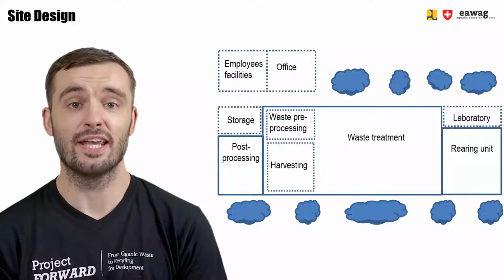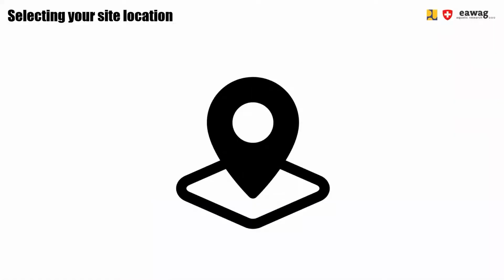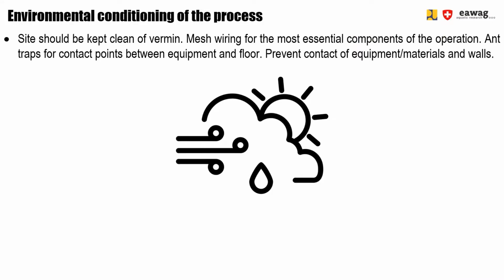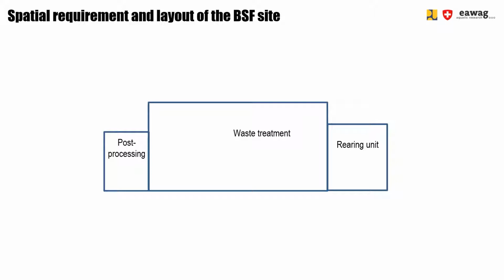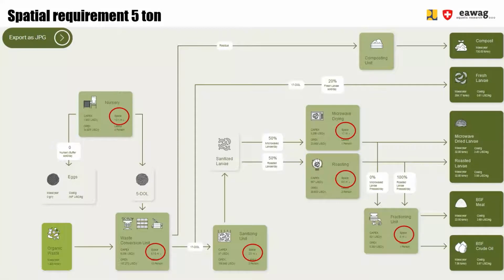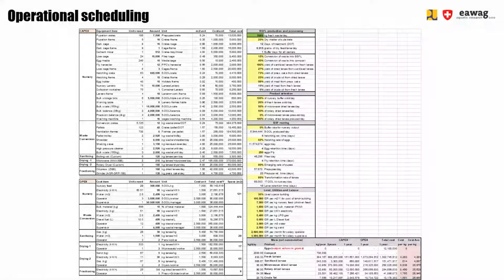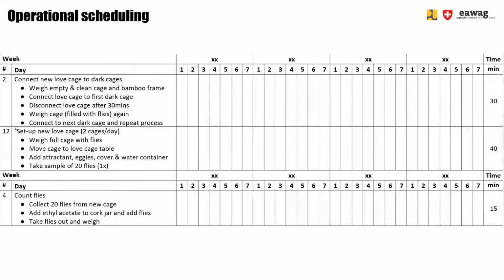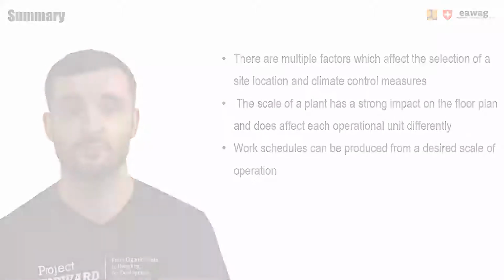BSF Business Development - Site Design - BSF Biowaste Processing e-learning video series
This video module about the site design is part of the video series on Black soldier Fly (BSF) biowaste processing (Link to intro module). In the site design module the output of the cost model is translated into floor plans for BSF sites and all aspects of site selection as well as environmental conditions are presented.
The learning goals for this module are:
• Understand the aspects to consider when selecting the site location
• Understand climatic and environmental conditions required when operating a BSF site
• Analyze the spatial requirement for the BSF system with a fixed amount of biowaste processed per day
• Apply the data from the web-based cost model and site design to produce work schedules

For more information on the topic of this module you can download the step-by-step guide where you will find a detailed description of the activities presented in this module: *link to book*

For more general information about BSF Biowaste Processing you can visit our practical knowhow page here: *link to page*